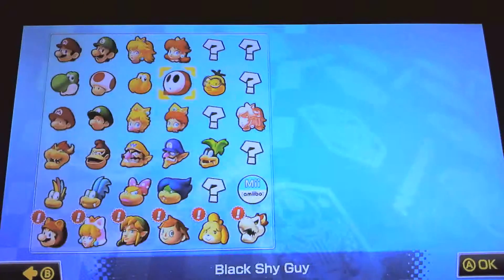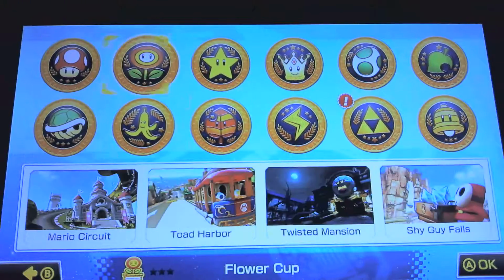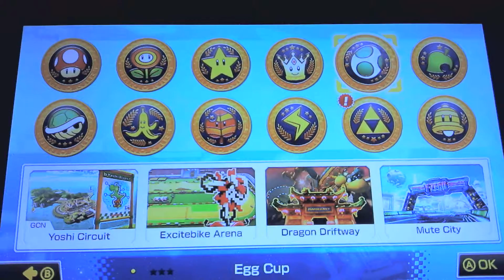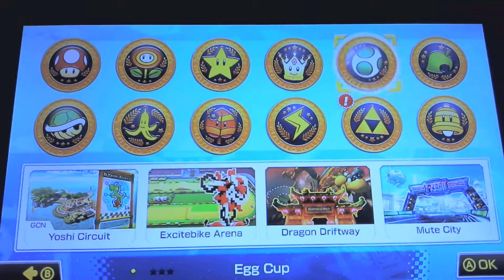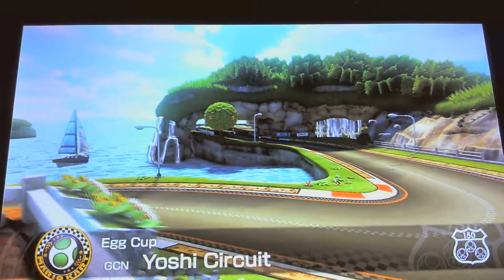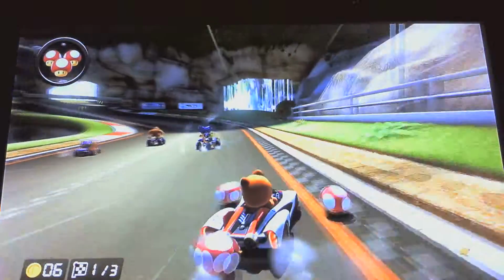Let's Play #1|| Mario Kart 8 - Egg Cup - 150cc (Part 9) (DLC Pack 1) w/ Tanooki Mario